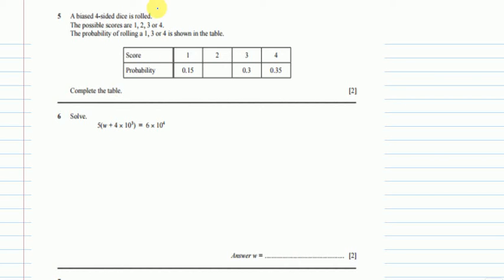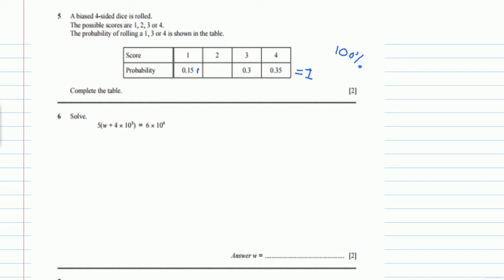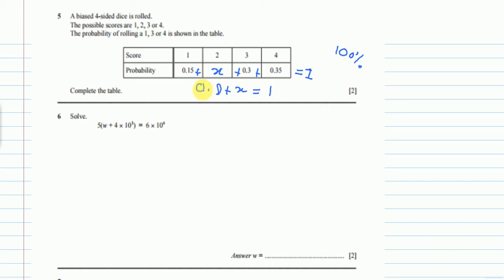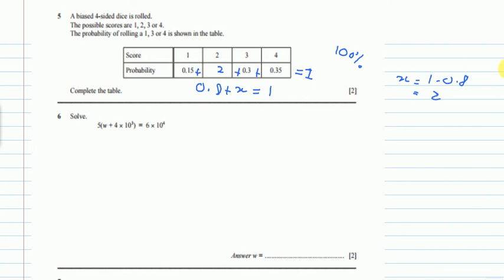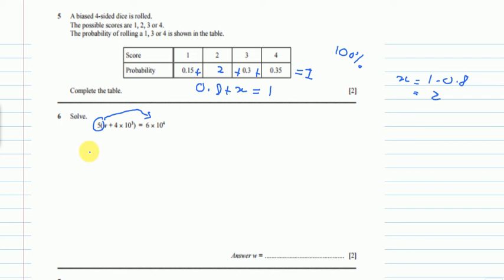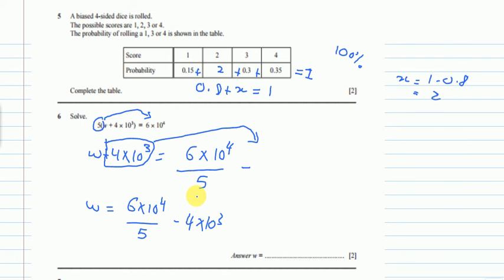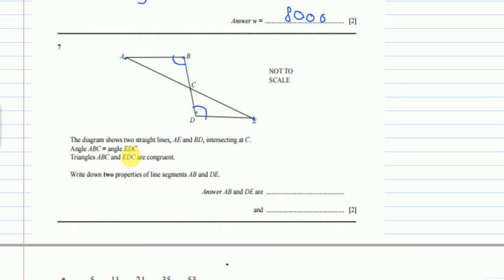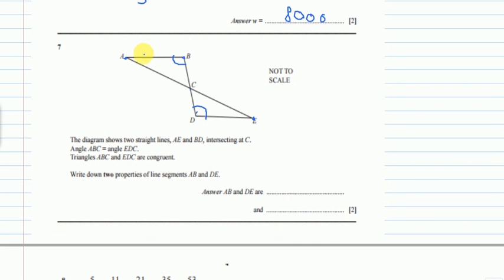QUESTION 5-7 IGCSE MATHS MAY/JUNE 2015 PAPER 2/2 WORKED SOLUTION